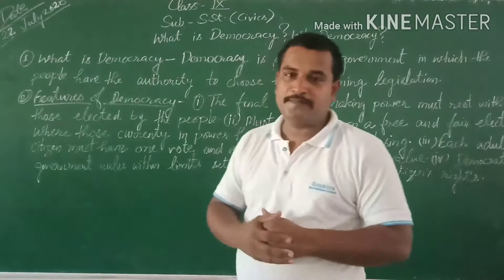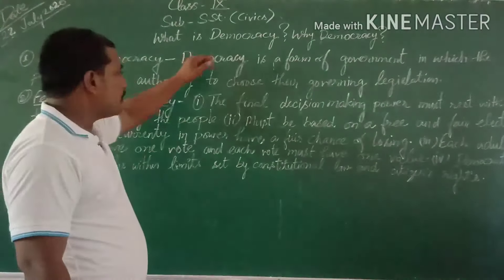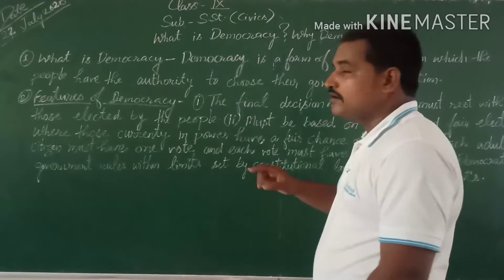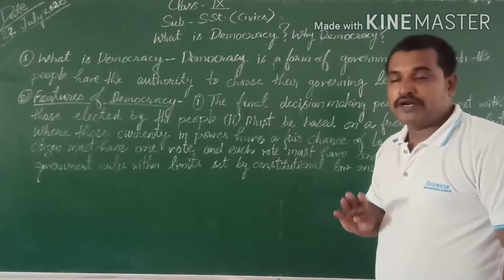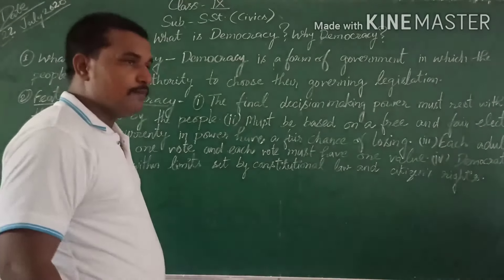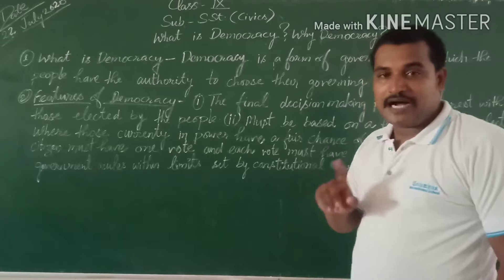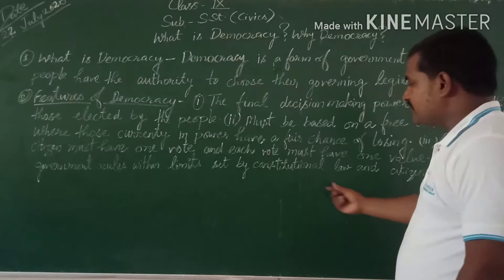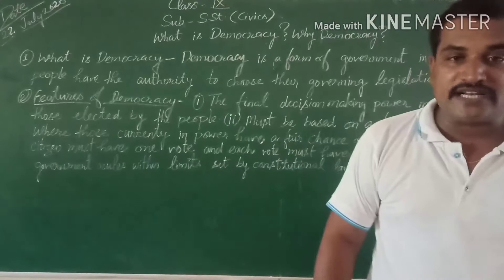What is Democracy? Why Democracy?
Civics Class 9